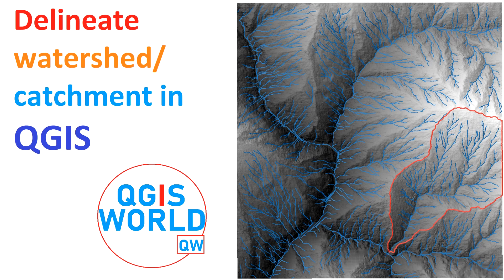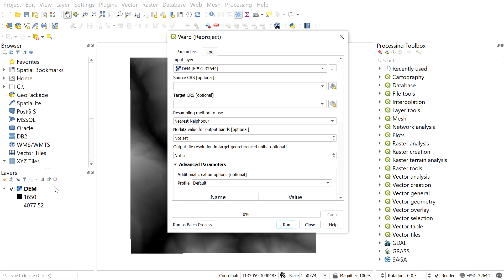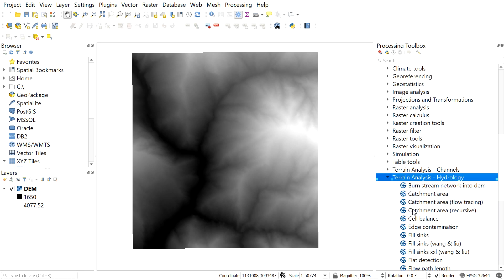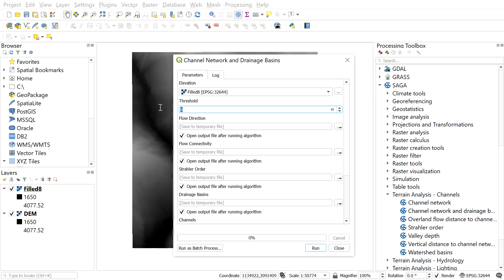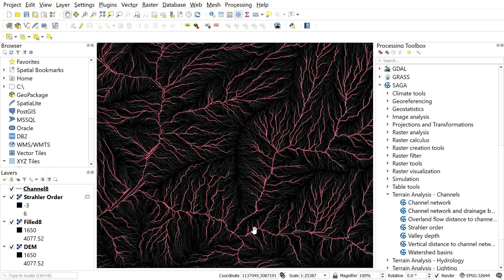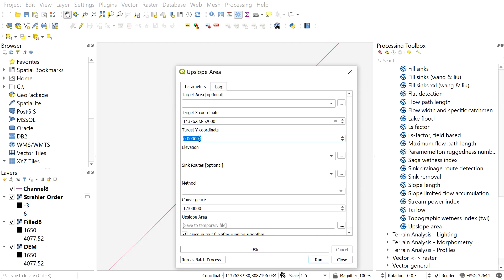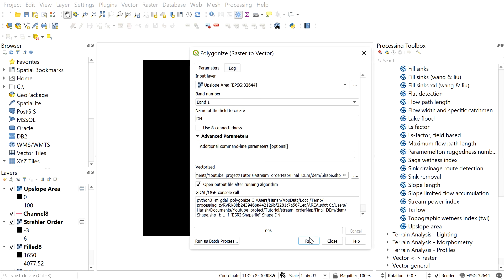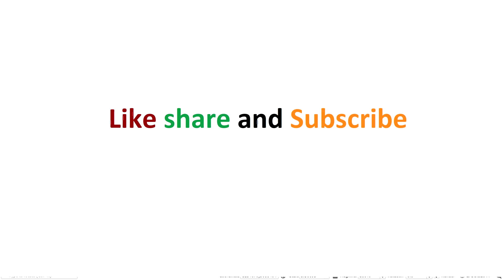Delineate watershed area in QGIS || Delineate catchment area in QGIS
Here is the step by step procedure to delineate watershed area / Catchment area in QGIS